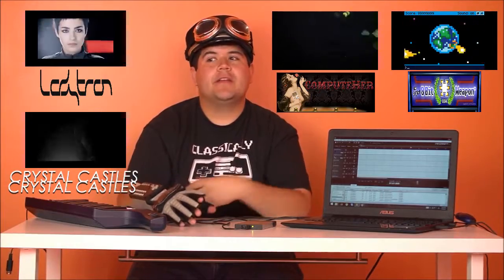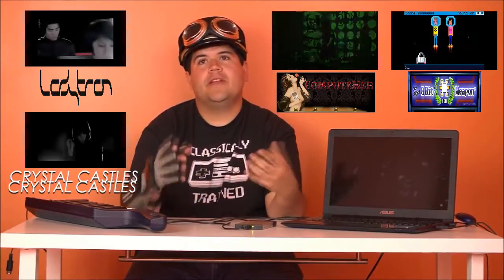Talking with DJ Crow: The Game Master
The Videos I used are:

Daft Punk | Random Access Memories | The Collaborators: Giorgio Moroder

Crystal Castles - Courtship Dating Official Music Video

ComputeHer live in Hollywood, CA. 6/7/12

Ladytron - Seventeen [Official Music Video]

8 Bit Weapon - Bits with Byte (Official Music Video)

Music Artists

URL Links to my Pages